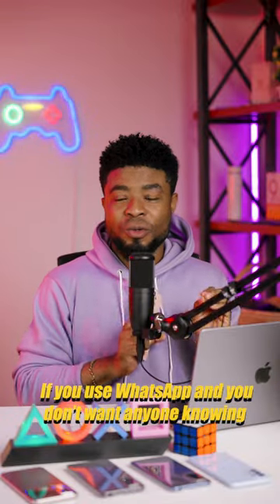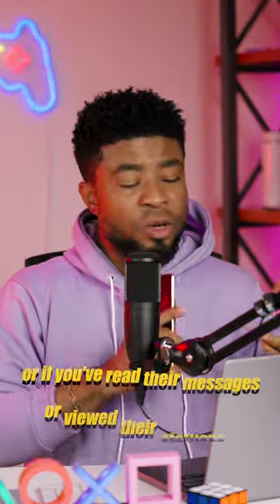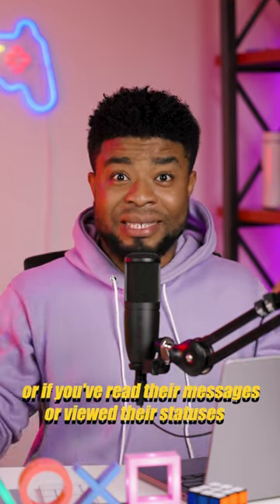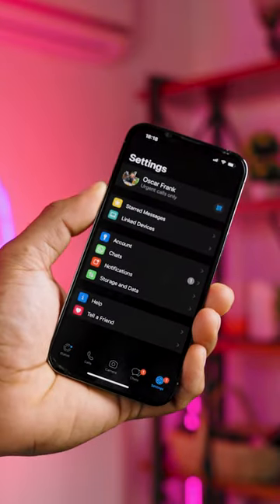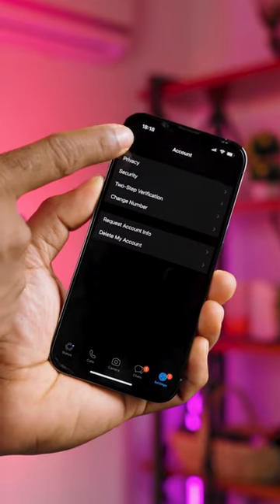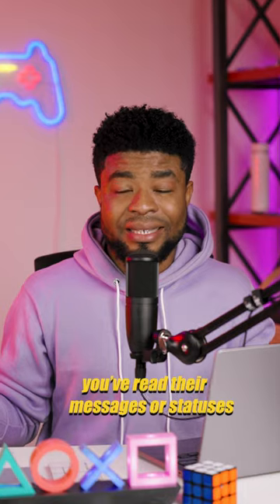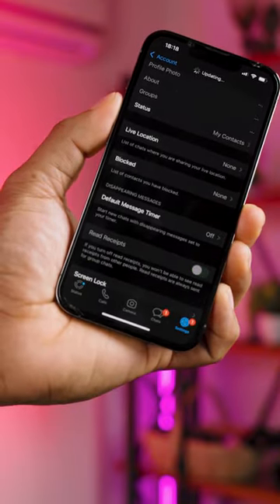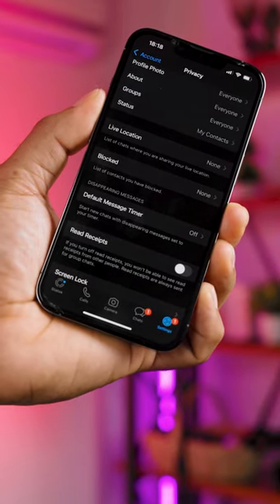How to Hide Last Seen and Read Blue Tick on WhatsApp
How to hide your last seen online, and also the read receipts so people do not know if you've read their messages, here is how to go about those on both Android and iPhones easily.